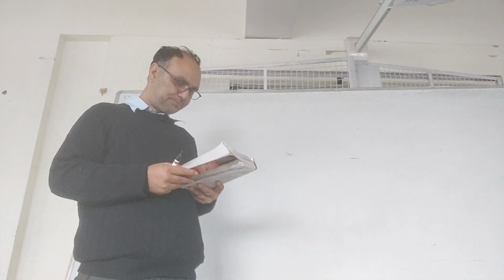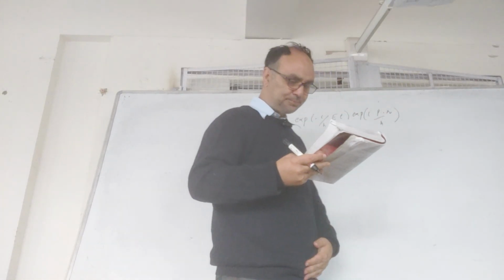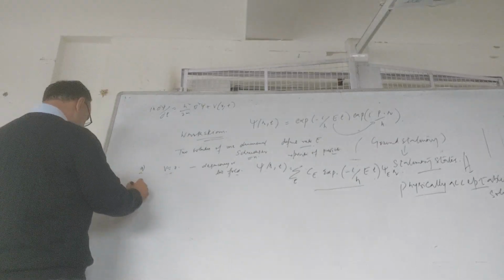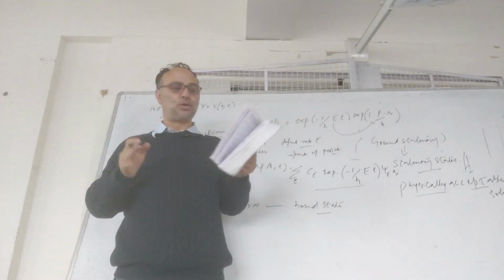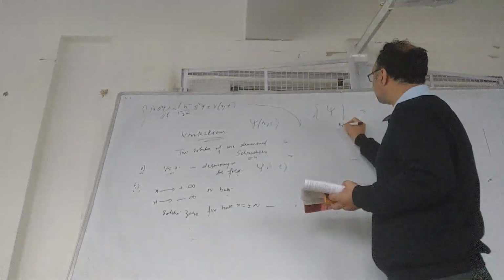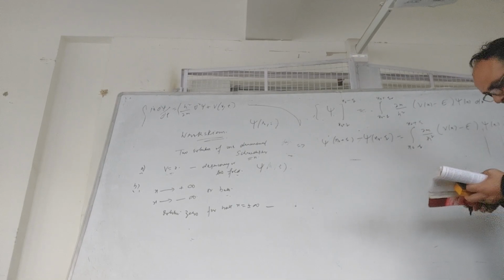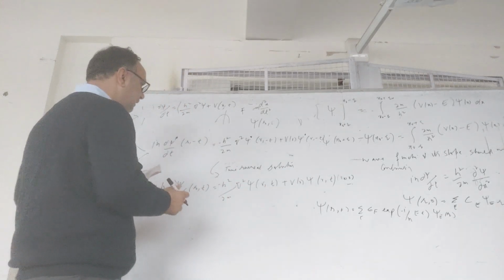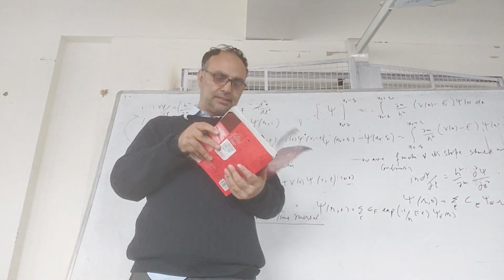QUANTUM MECHANICS 12